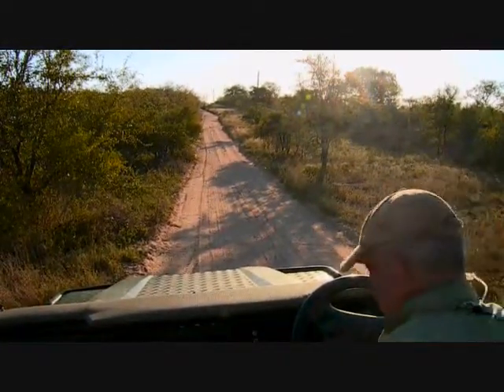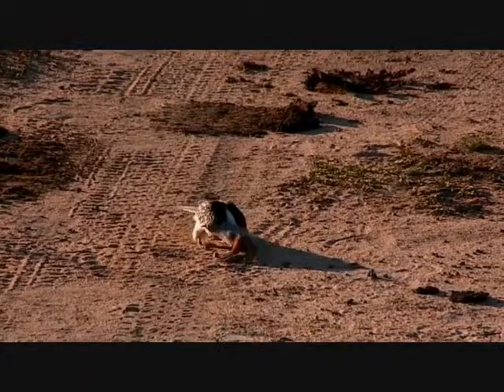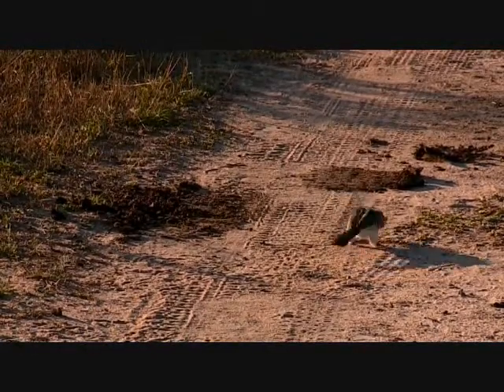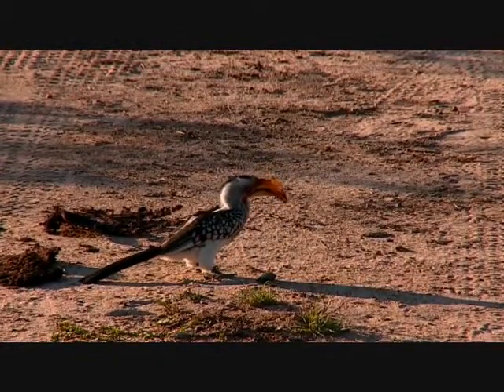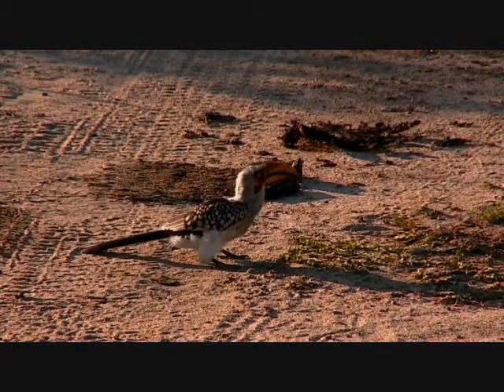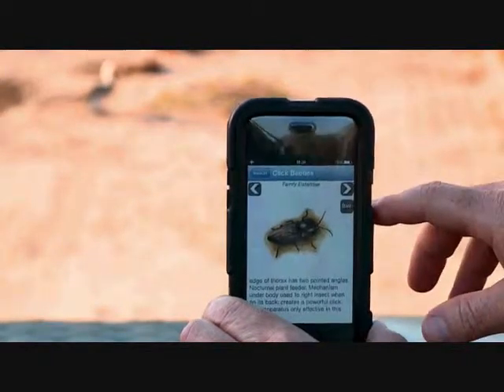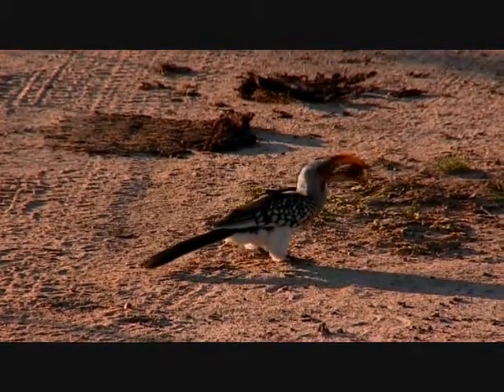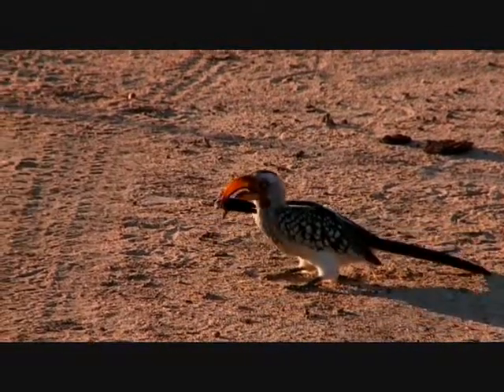Southern Yellow billed Hornbill with a Click Beetle May 02, 2015